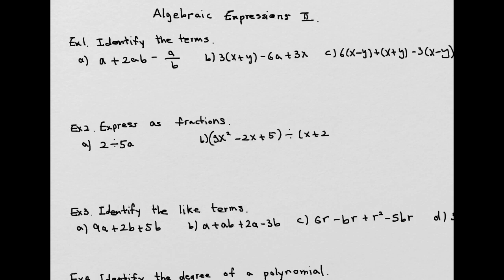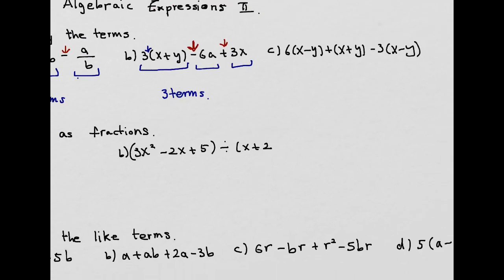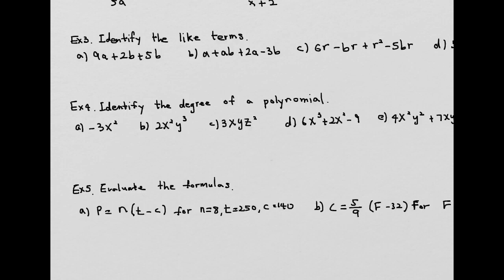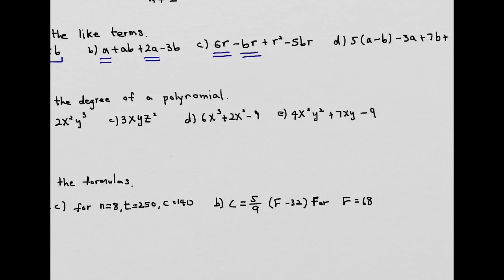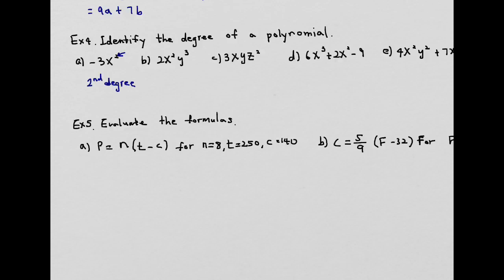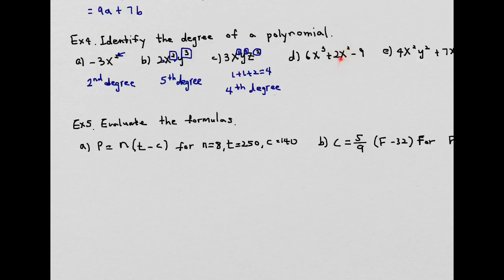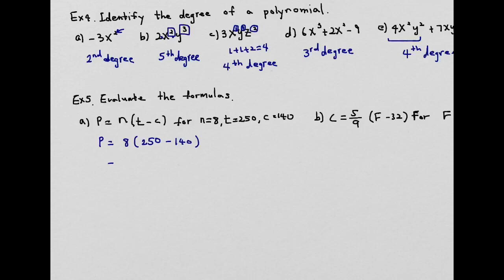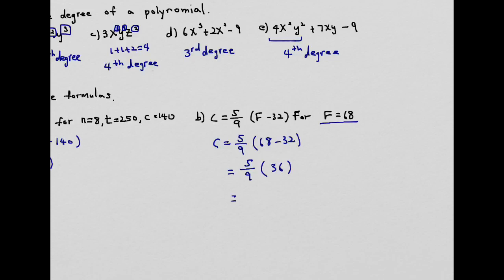Math116 Basic Algebraic Expressions